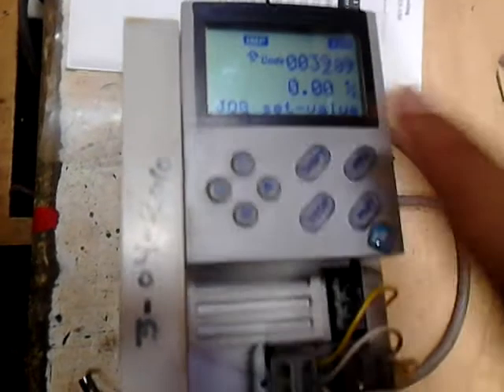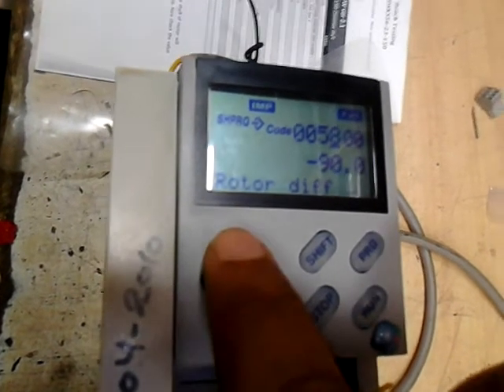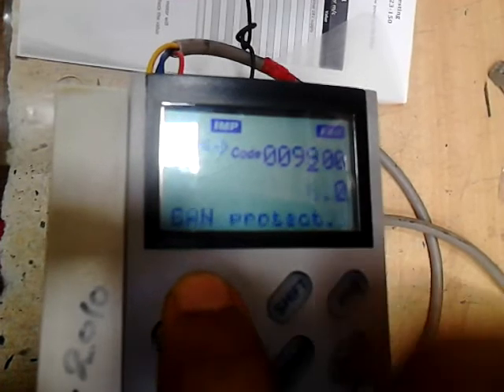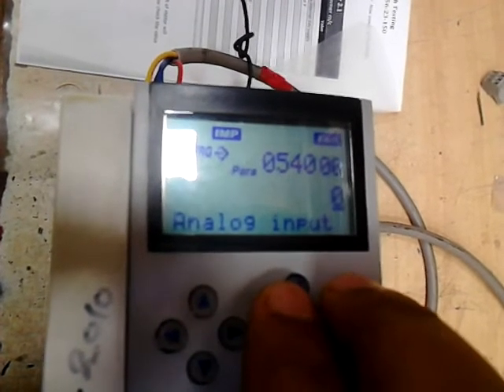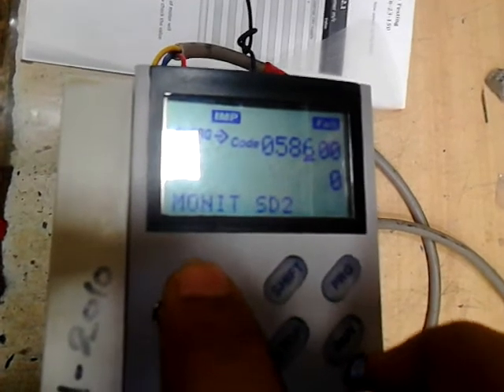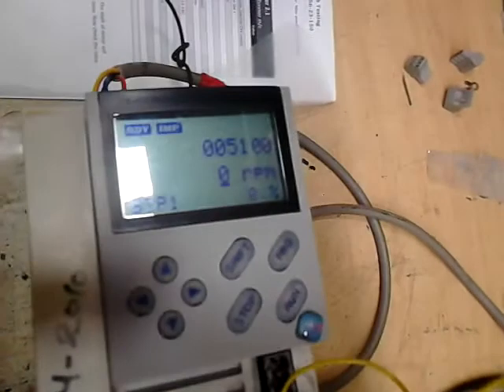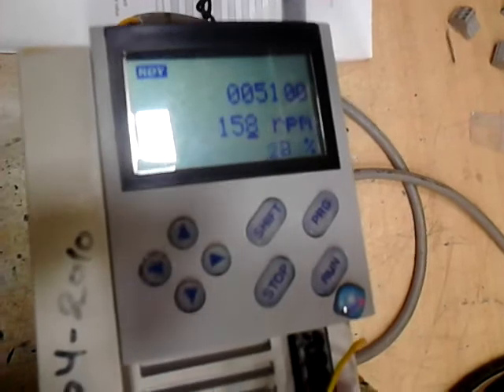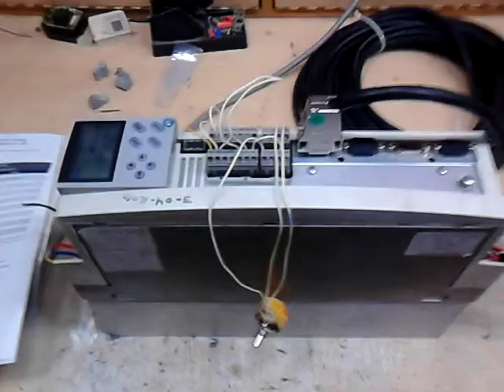Lenze Servo Drive EVS 93XX Bench Testing Part 2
This tutorial is about Bench Testing Lenze Servo Drive 93XX Series with and without Servo Motor in a Lab. We will learn about how to connect and configure the Lenze Drive with the Servo Motor and Run on the Bench. Details about the Connections is given in the below link.

Lenze Servo Drive EVS 93XX Bench Testing Part 1